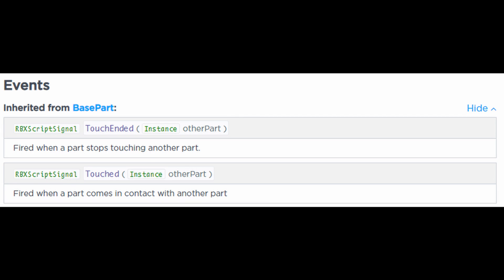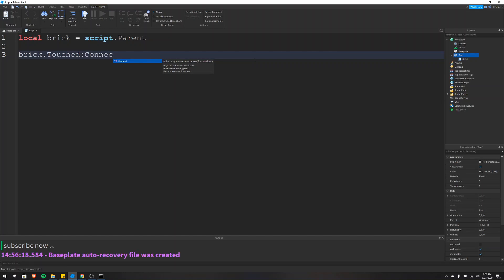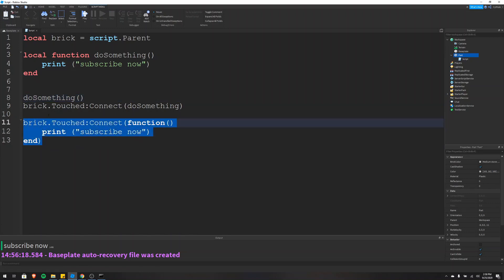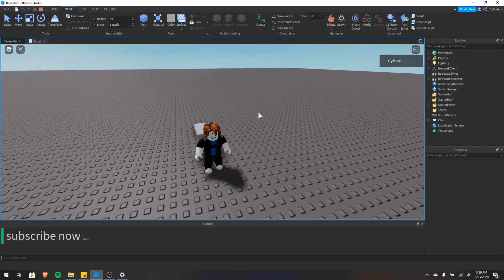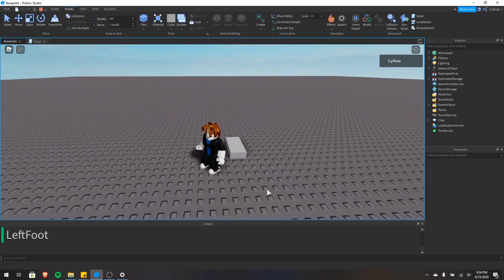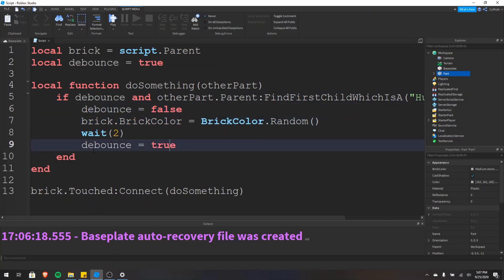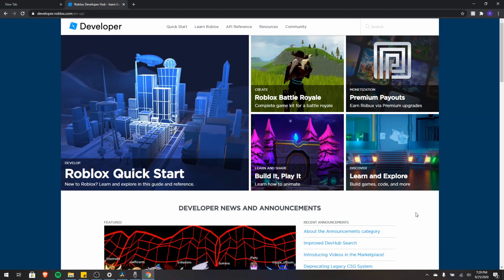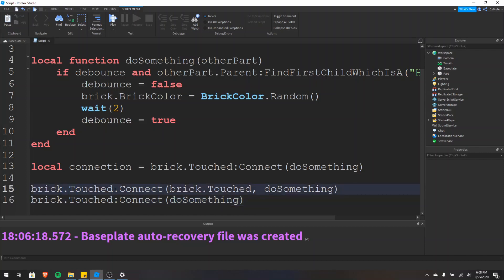Roblox Touch Events: Ultimate Guide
This is the ultimate guide to touch events on Roblox. I will teach you everything there is to know about touch events. I will show you how to use the Touched event and TouchEnded Event. I will show you how to check what touched your part and verify if a player touched the part. I will show you how to use a debounce to limit how often your function does something. I will also show you how to disconnect the function from the touched event. Last but not least I will show you the Roblox API, and how I learned everything I know.